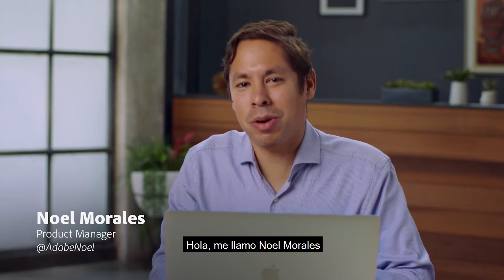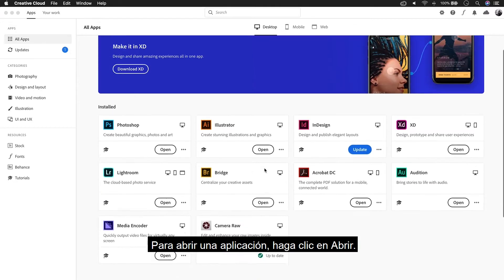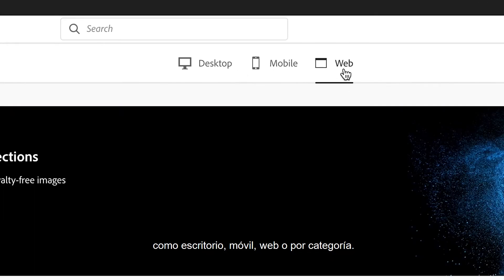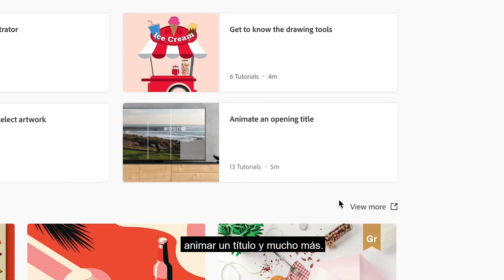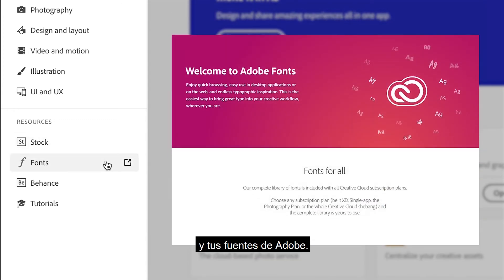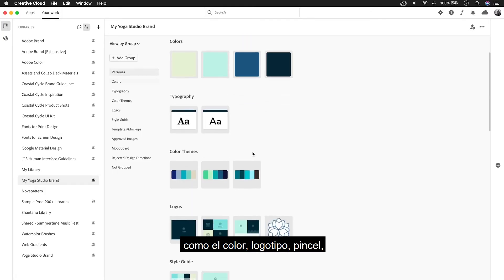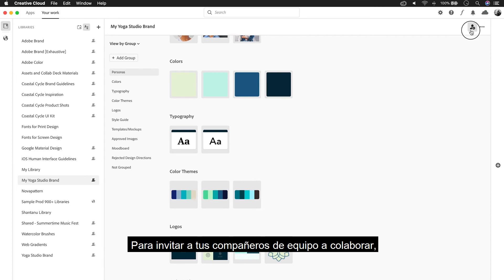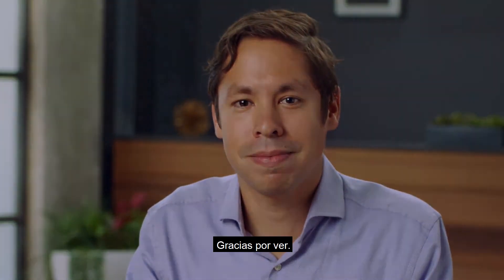Microgeo te presenta la nueva aplicación de escritorio de Creative Cloud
La nueva aplicación de escritorio Creative Cloud ha sido rediseñada, desde cero, para ser una forma más intuitiva de acceder a sus aplicaciones, actualizarlas y descubrir nuevas aplicaciones que complementan o amplían su creatividad. El escritorio Creative Cloud también le brinda nuevos niveles de potencia y control sobre su flujo de trabajo creativo al permitirle recopilar, administrar y compartir activos, fuentes y más a través de una nueva y rica integración de las Bibliotecas Creative Cloud. También tendrá acceso más fácil al contenido de ayuda junto con funciones integrales de búsqueda y administración de activos. En resumen, es el portal a su mundo de Creative Cloud y hace que sea más fácil que nunca acceder a los activos y el contenido que necesita, cuando los necesita.